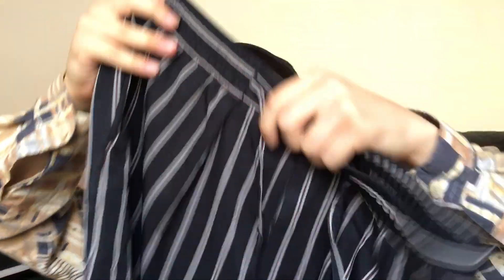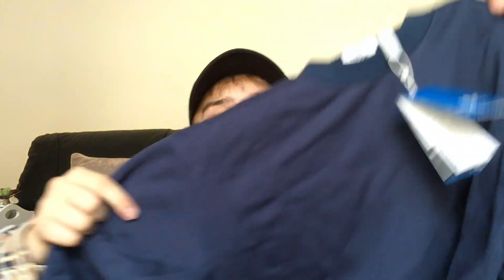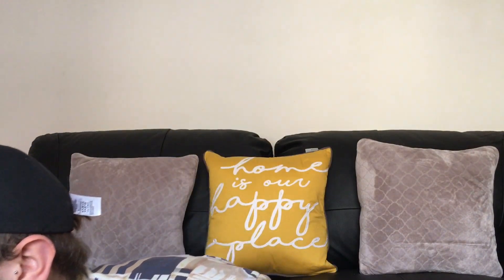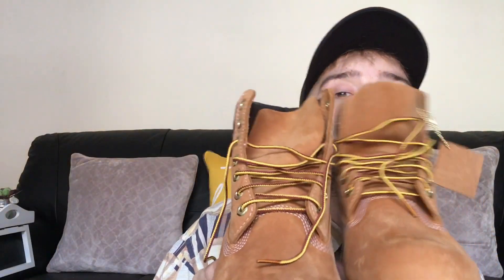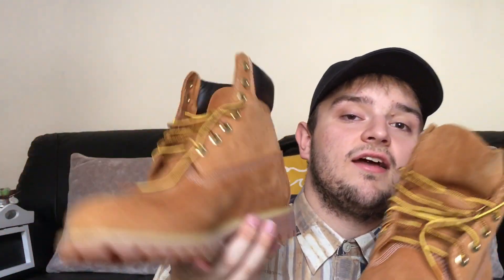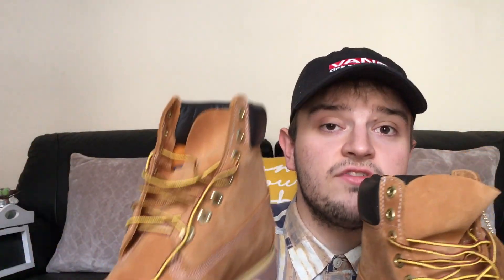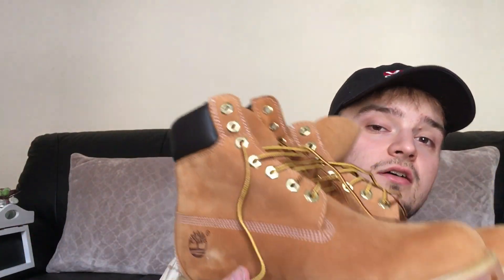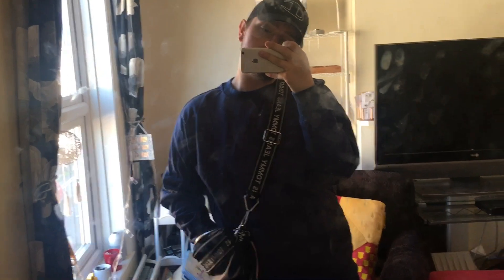NOVEMBER FASHION TRY ON HAUL 2018! (ADIDAS, ASOS, URBAN OUTFITTERS & TIMBERLAND)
MY NOVEMBER WINTER FASHION HAUL! ENJOY LOVE YOUR BOY JOSH! LINKS TO EVERYTHING IS BELOW X